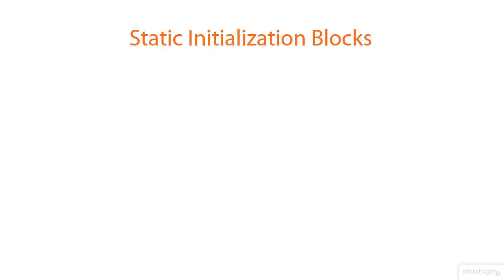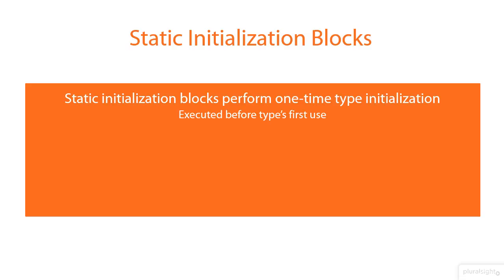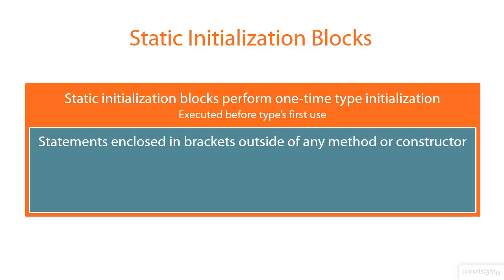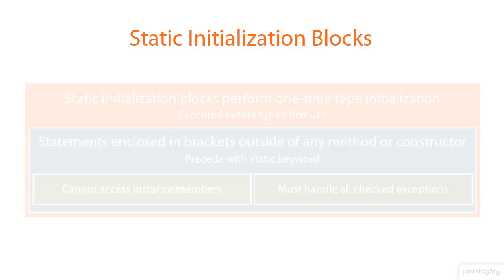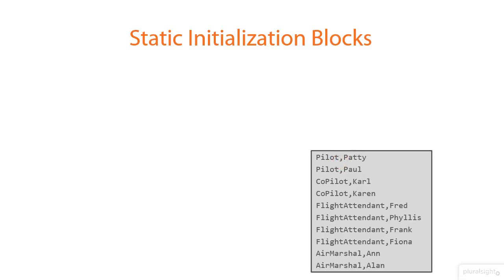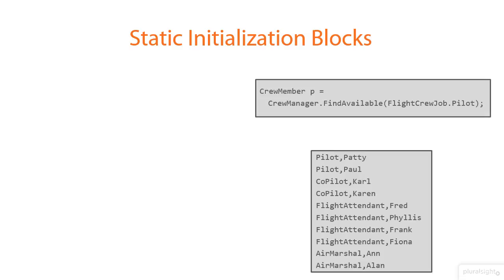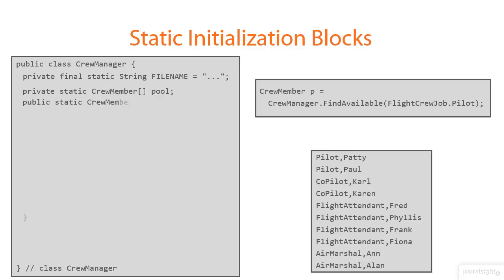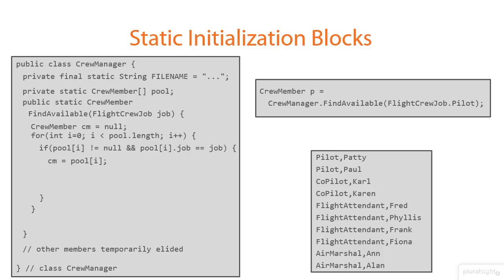Java_Tut_Beginner1-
103Anonymous Classes  Static Initialization Blocks